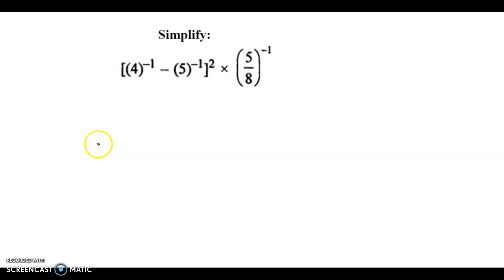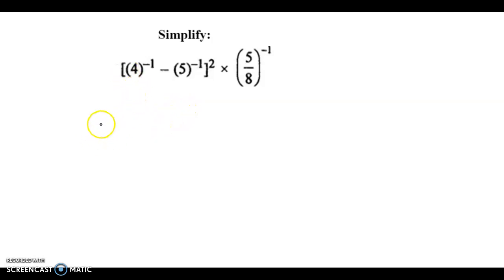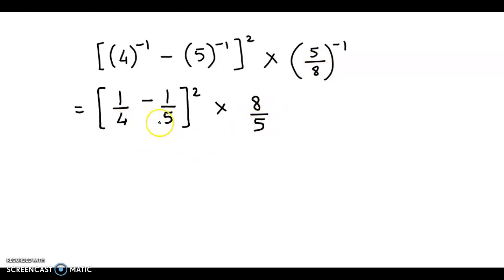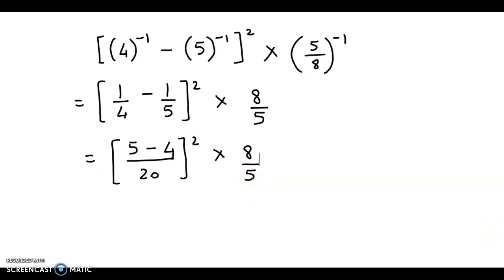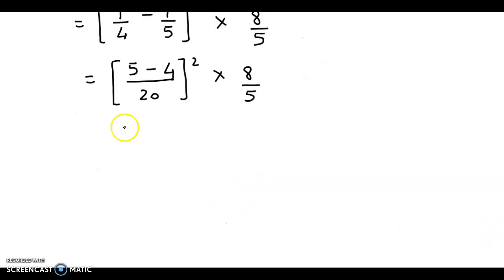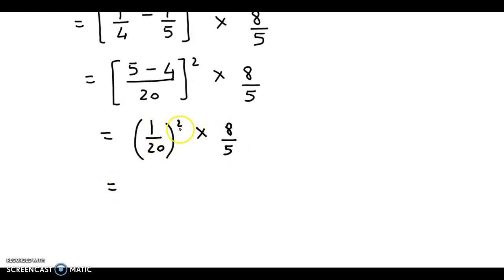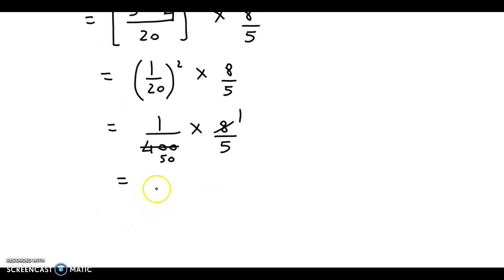Exponents - Indices - Simplify